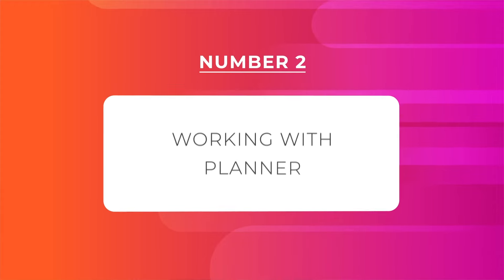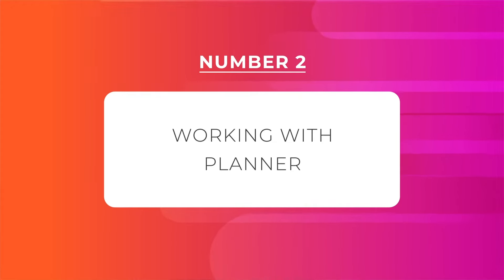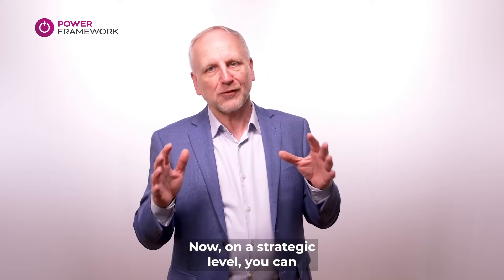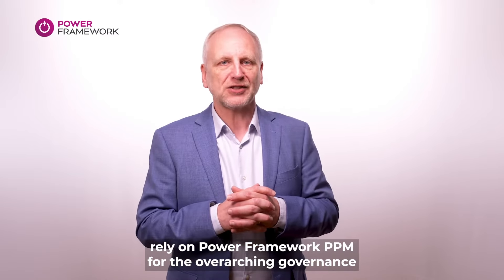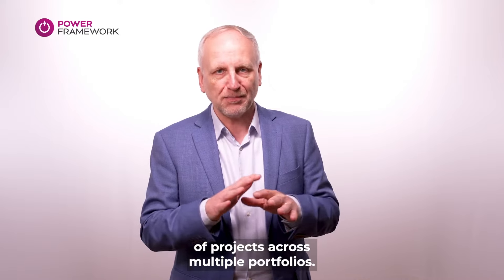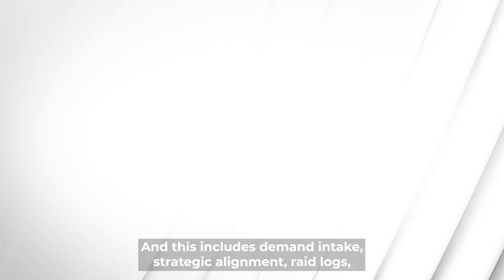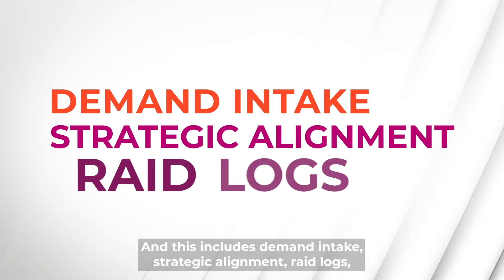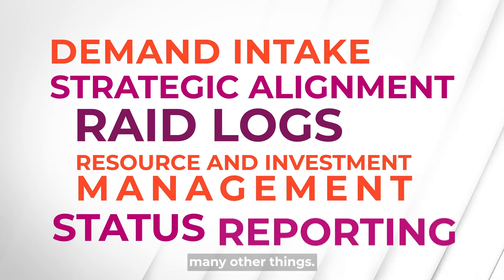The Top 5 Features of Power Framework PPM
What makes a good PPM solution? It's the one that is native to your ways of working. See if the top features of Power Framework PPM software - a modern PPM tool deployed in the Microsoft environment - bring your program and portfolio management to the next level.

Chapters:
00:00 - Intro
00:42 - Flexibility
01:30 - Working with Planner
02:32 - Investment Control
03:13 - Resource Management
03:50 - Scenario Modelling
04:39 - Conclusion